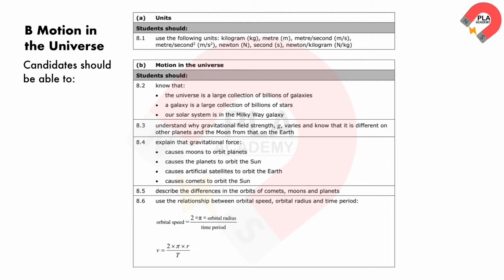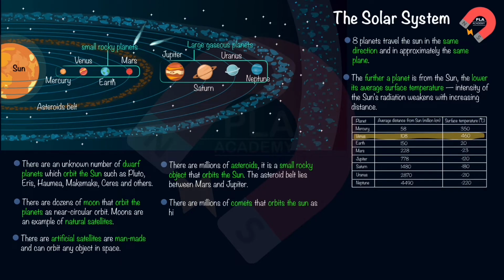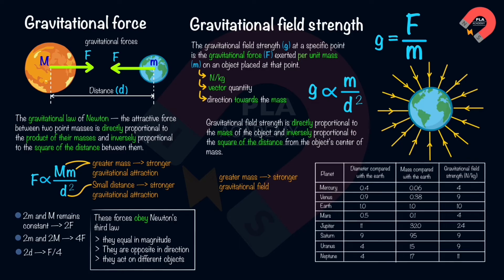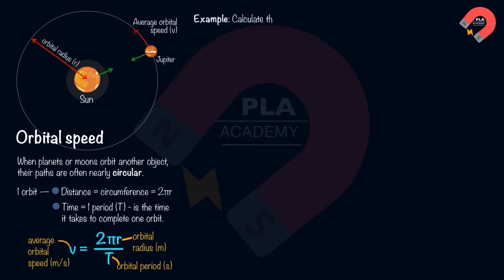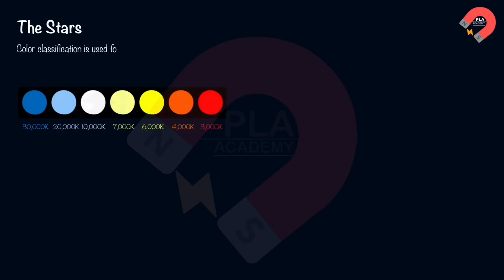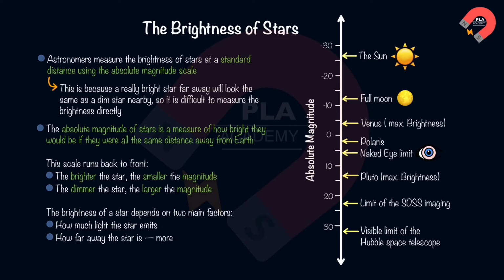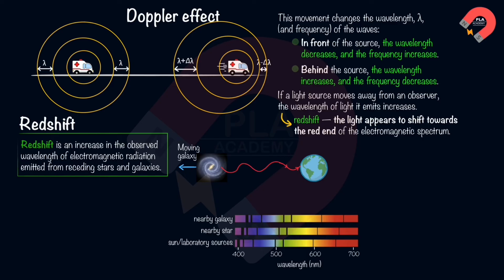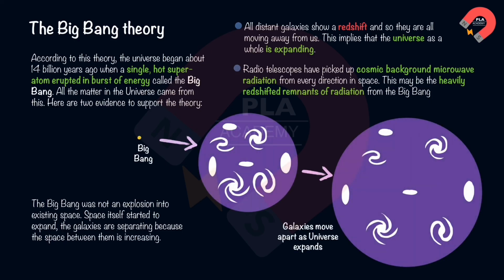Edexcel IGCSE Physics (9-1) Unit 8 Astrophysics Revision (4PH1) (Linear)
This video is provided the physics revision that follows syllaby as Pearson Edexcel International GCSE in Physics (Linear) (4PH1) specification, which exam first in 2019.

Double Award exams only paper 1
Single Award exams both paper 1 and paper 2

Paper 1: 2 hours (61.1% of the total) assesses core content that is not in bold and does not have a ‘P’ reference. Questions may come from any topic area across the specification.
1. Forces and Motion
2. Electricity
3. Waves
3. Energy resources and energy transfer
4. Solid, liquids and gases
7. Magnetism and electromagnetism
8. Radioactivity and particles
9. Astrophysics

Paper 2: 1 hour 15 minutes (38.9% of the total) assesses all the content, including content that is in bold and has a ‘P’ reference. Questions may come from any topic area across the specification. Statements in bold cover some sub-topics in greater depth.
1. Forces and Motion
2. Electricity
3. Waves
3. Energy resources and energy transfer
4. Solid, liquids and gases
7. Magnetism and electromagnetism
8. Radioactivity and particles
9. Astrophysics

Timestamps:
0:00 B Motion in the universe
0:27 The universe and Milky Way
1:28 The solar system
4:13 Gravitational force and gravitational field strength
6:56 Objects in orbit
9:24 Orbital speed and Astronomical distance
12:45 C Stellar Evolution
13:11 The stars
14:29 Stellar evolution
15:54 The Brightness of stars
16:48 The Hertzsprung-Russell diagram (HR diagram)
17:47 D Cosmology
18:14 Doppler effect and Redshift
21:18 Cosmic Microwave Background Radiation (CMBR)
22:21 The Big Bang theory